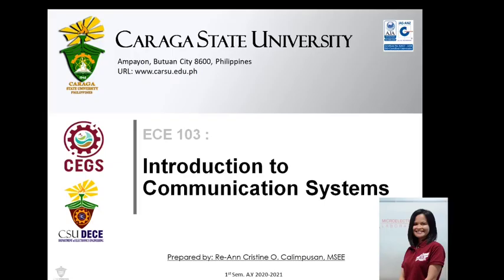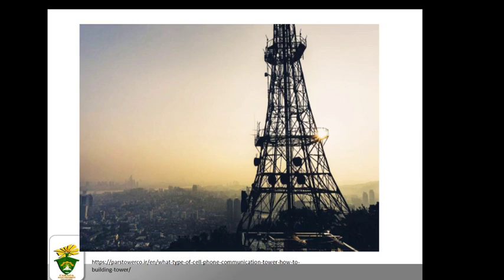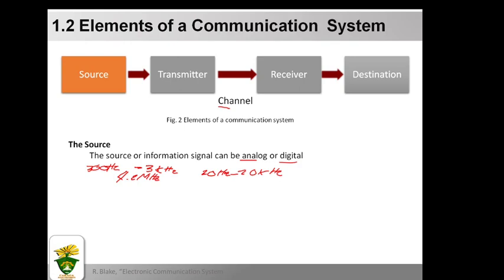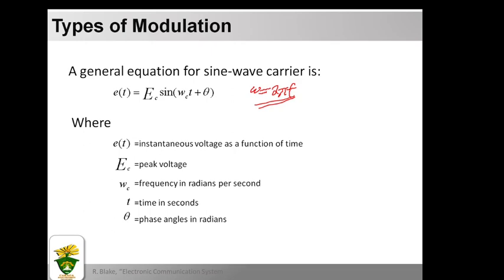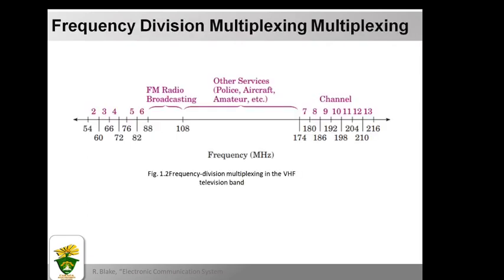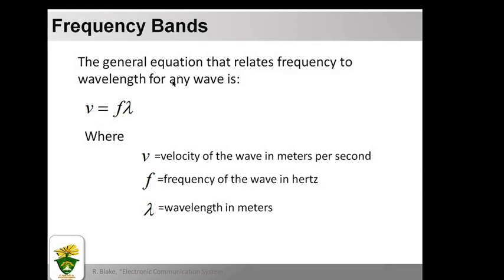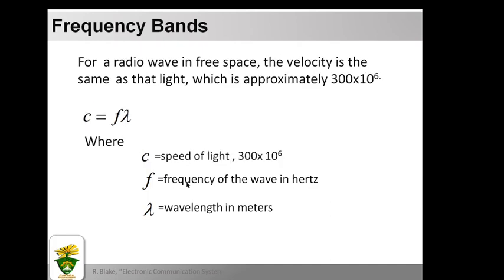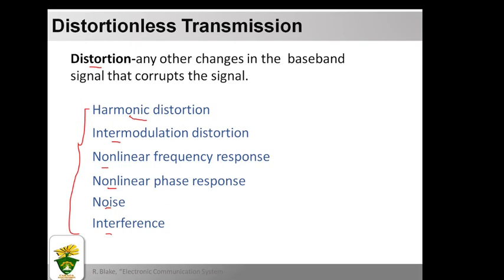Introduction to Communication System 1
In this video covers the Introduction to Communication specifically the Elements of Communication System.
     Also fundamentals of Frequency Division Multiplexing and Time Division Multiplexing is discussed.Sample problem involving calculating the wavelength of particular frequency is also shown.